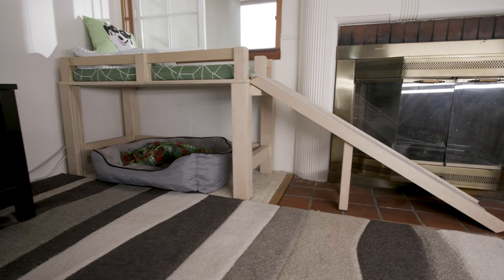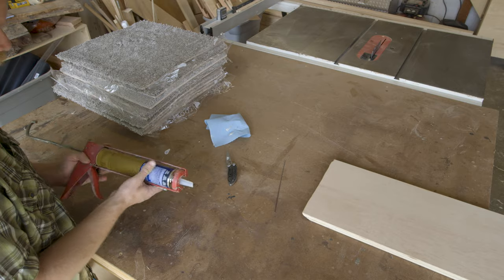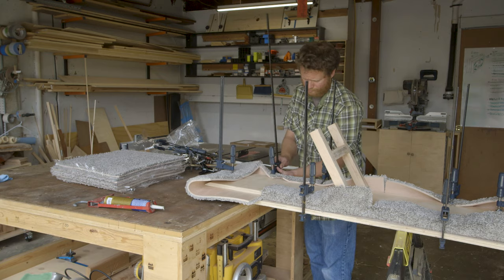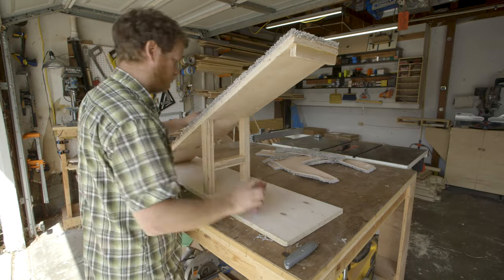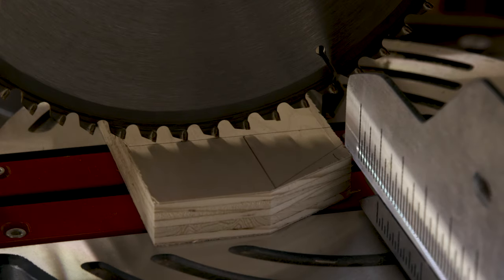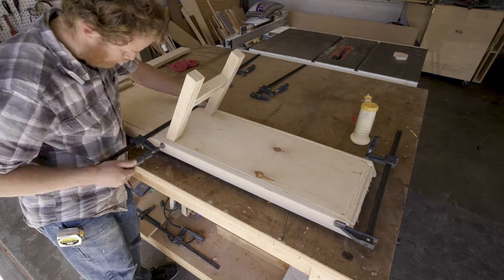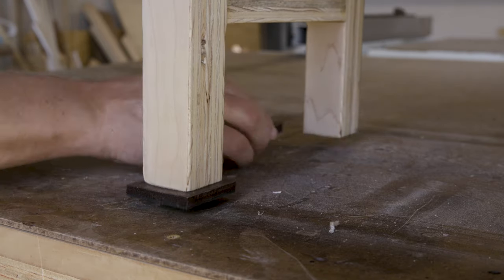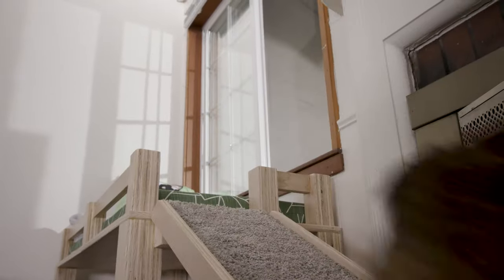Doggie Daybed Update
The missing pieces finally came in and I could put the finishing touches on the day bed! Just a quick video, but the last few steps really help pull the bed together!